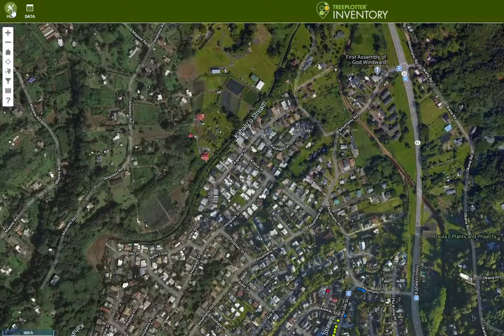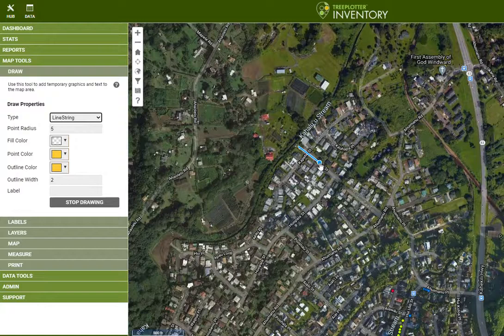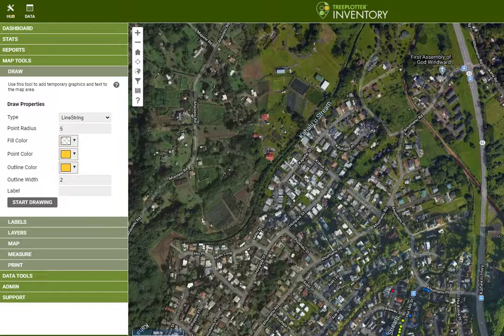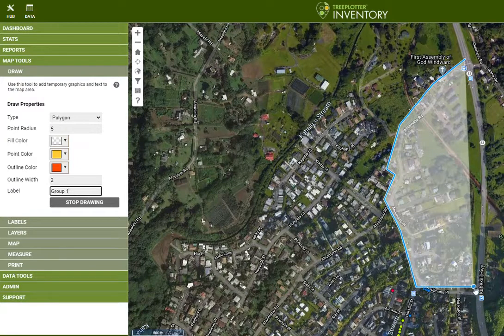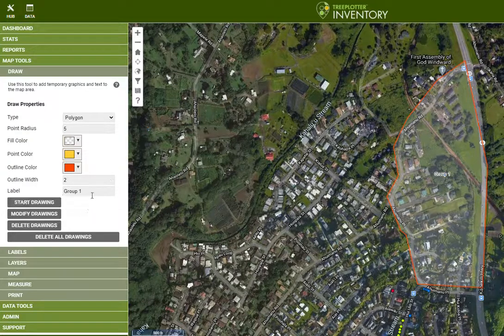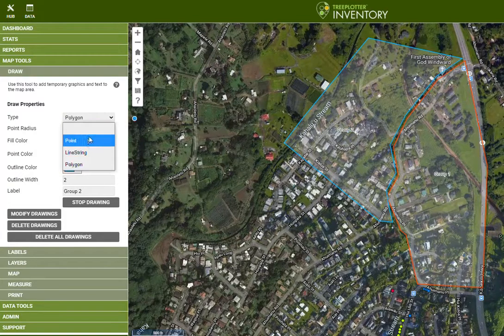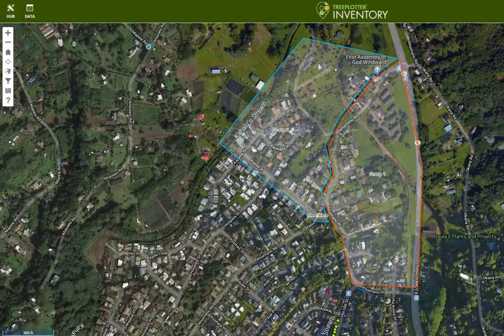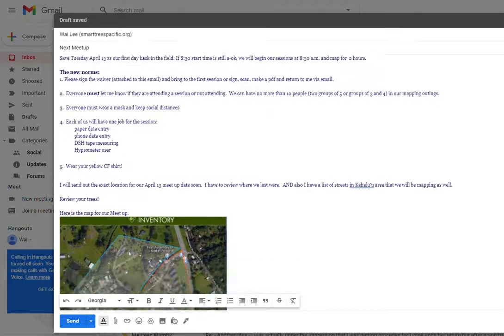Use the Draw feature in Tree Plotter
This feature will be a great tool to visually record streets mapped, incomplete streets, or streets without trees. Utilize color to show different meaning. After you complete your drawing, take a screenshot, as the drawing elements will not save. Access this tool by "Hub", "Map Tools", "Draw".